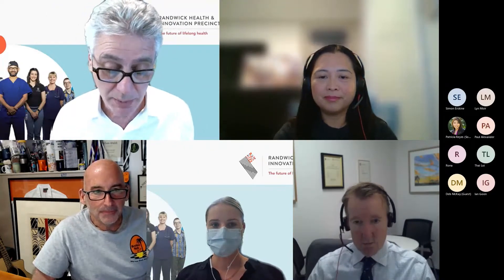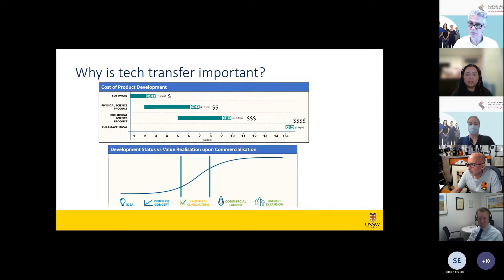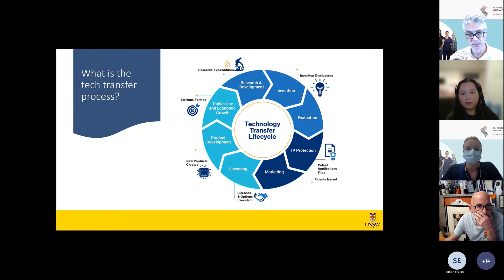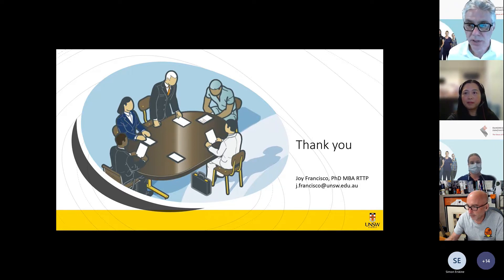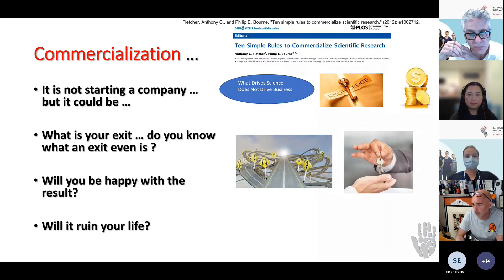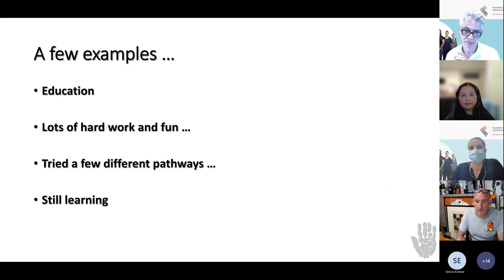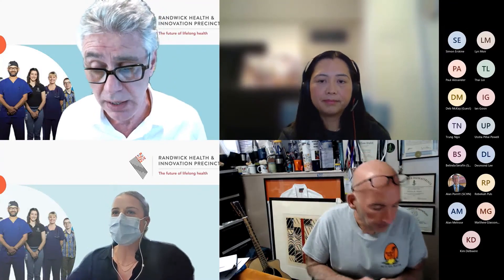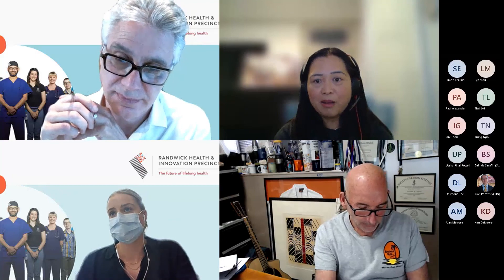Mind the Gap: Seminar #2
In this episode, hear from key experts as they shed light on the critical role that institutional technology transfer plays in bridging the gap between research and innovation. Explore how technology transfer offices and professionals operate and how their efforts help drive commercialisation.

Speakers: Dr Joy Francisco, Head of Life Sciences Business Development and Commercialisation at UNSW; Professor Bill Walsh, Director of the Surgical & Orthopaedic Research Laboratories at UNSW; Dr Stephen Palmer, RHIP Industry & Innovation Lead (Host).